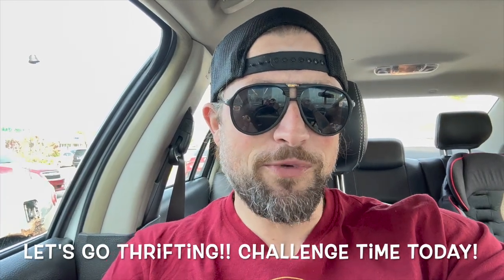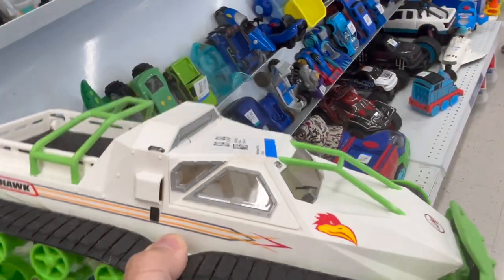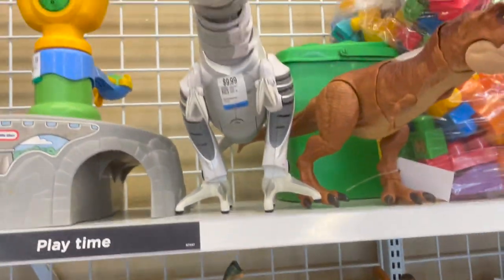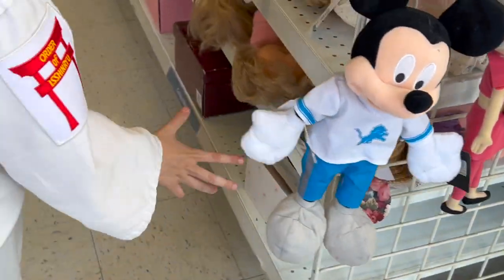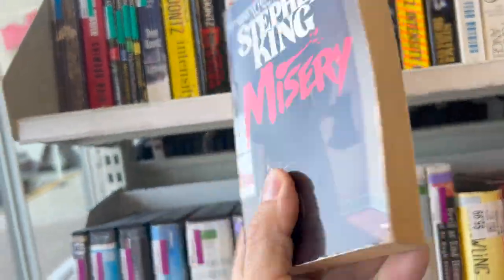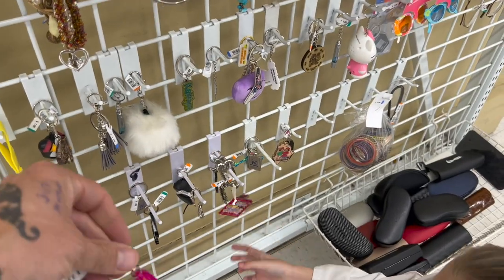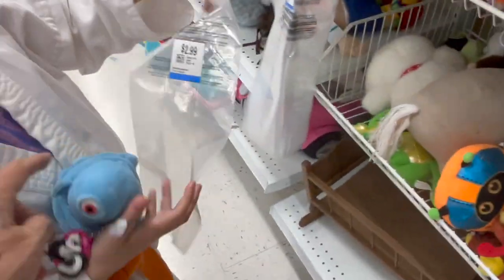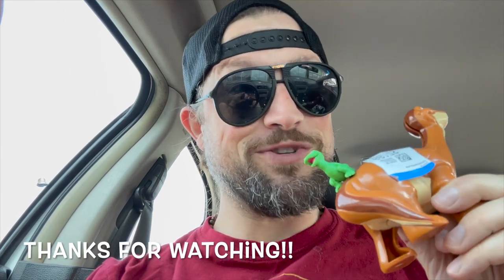1 item Thrift Store Challenge! Let's Go Thrifting Episode 67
Decided to do a challenge today for episode 67 of Let's Go Thrifting! Today I am only allowed to buy one item, and I have to make the decision when I find the item, if it is going to be the thing I decide to buy or if I am going to pass on it and hope to find something better! My daughter also took part and we saw sooooo much cool stuff. Check out what we both picked and what we passed on!